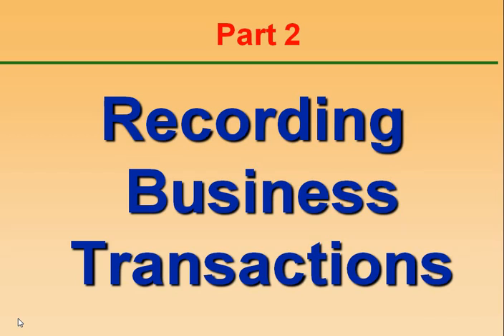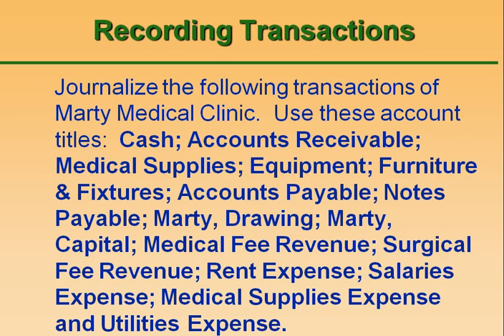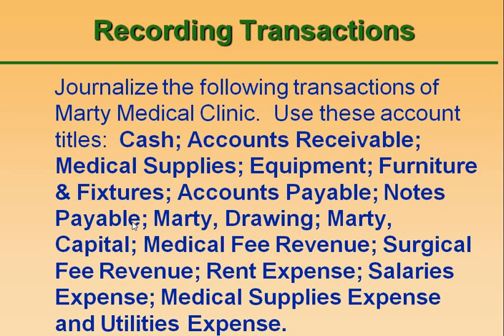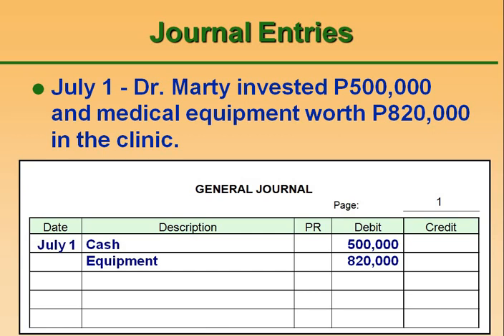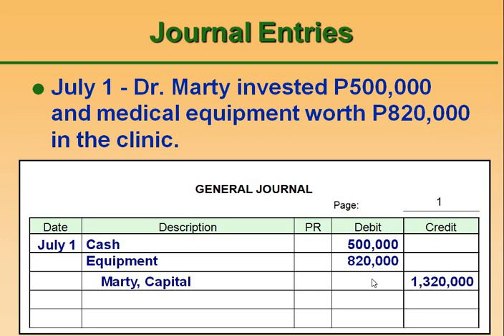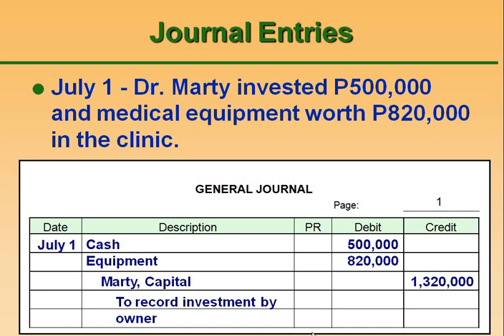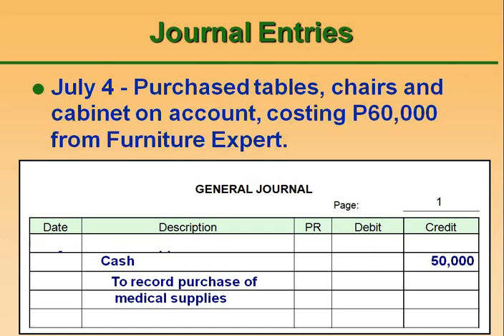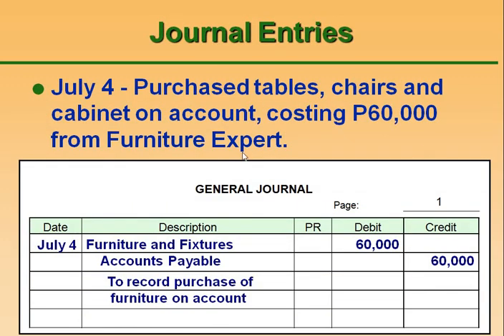Part 2 - Recording Business Transactions (Journal Entries for Service Business)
With knowledge about normal balance gained in Part 1, learn how to journalize transactions for a service- concern business in this Part 2 video.